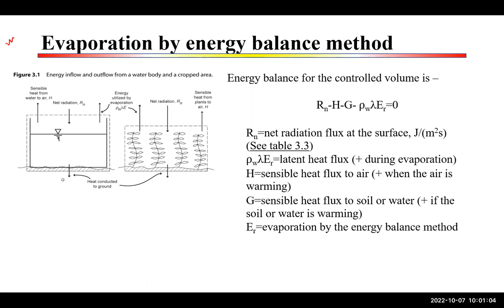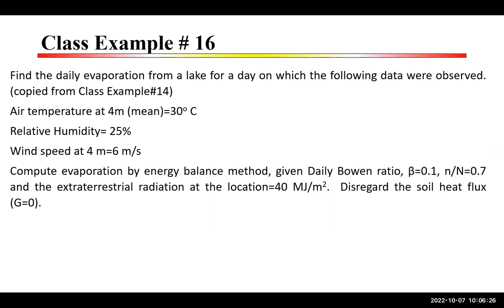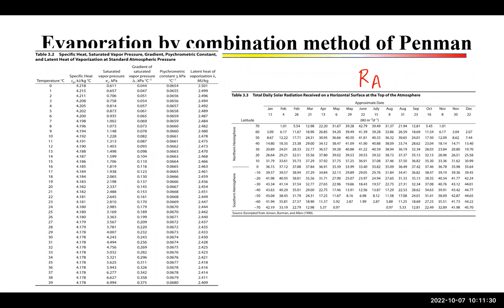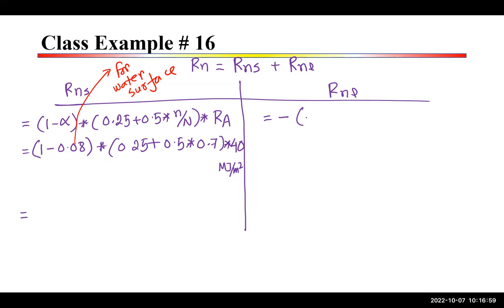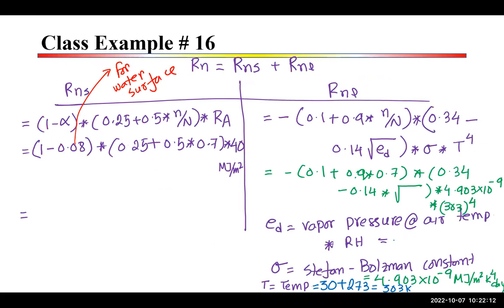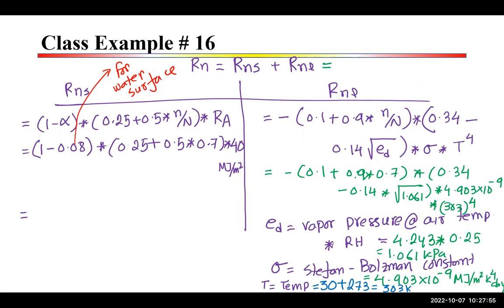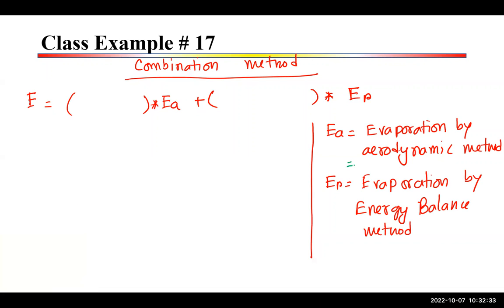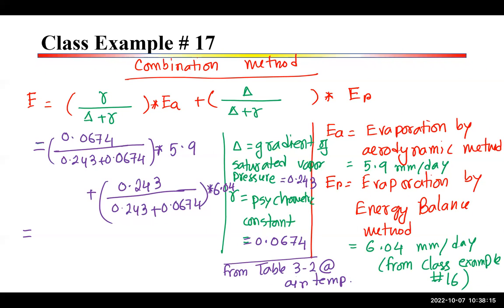CE 401 Class Examples 16 and 17 evaporation by energy balance method and combination method Fall 202